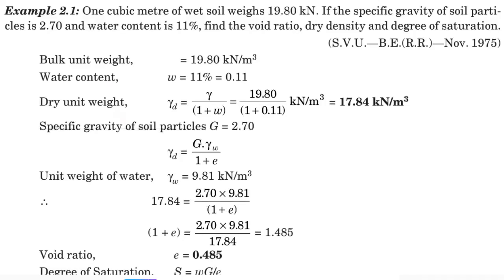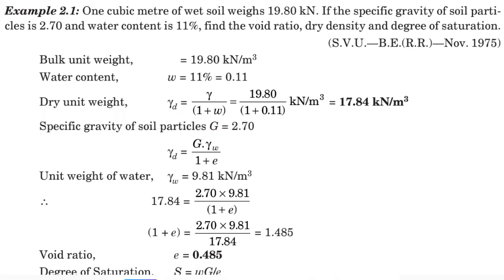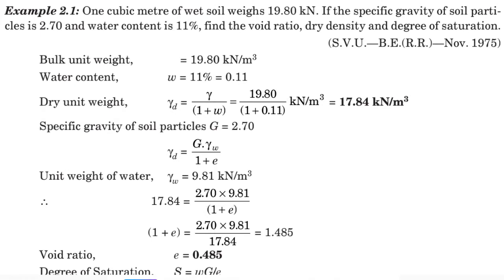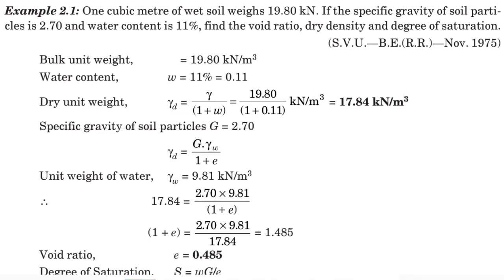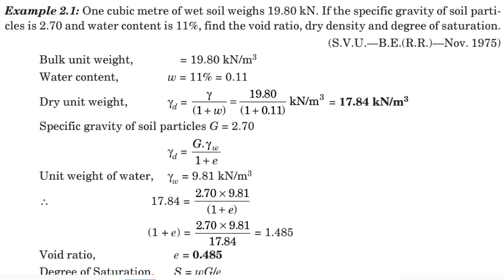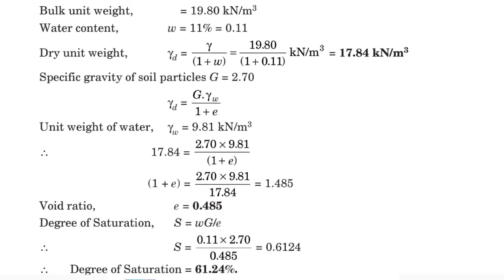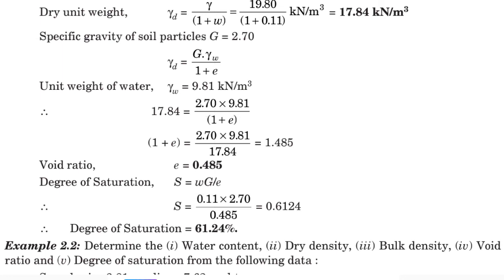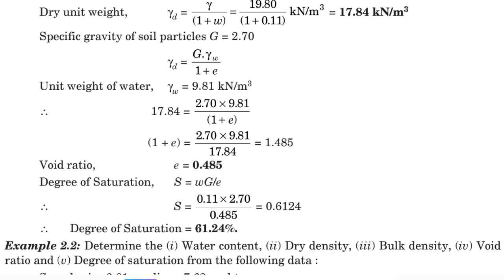soil mechanics numerical | three phase system numerical | soil mechanics solved problem | GATE civil